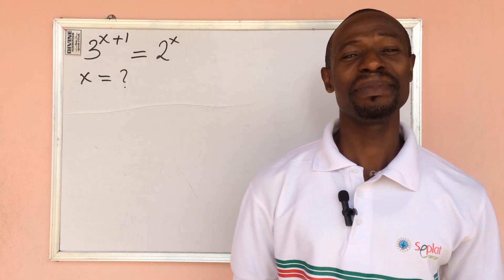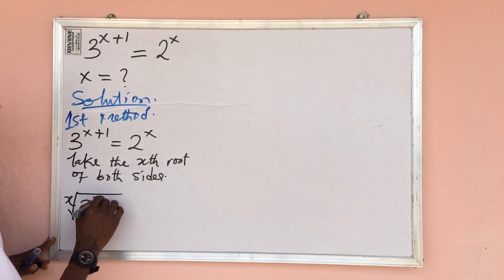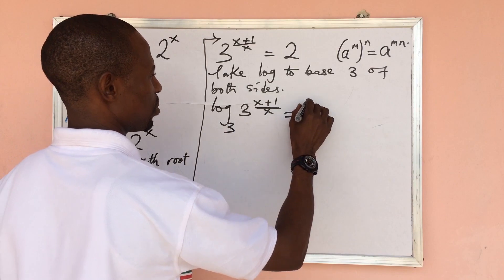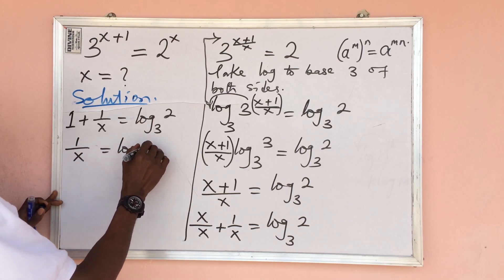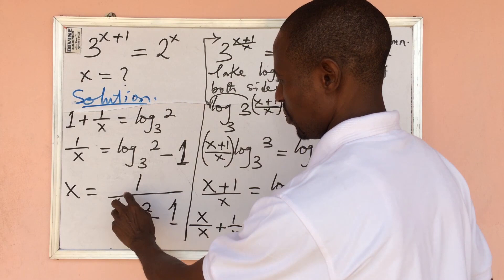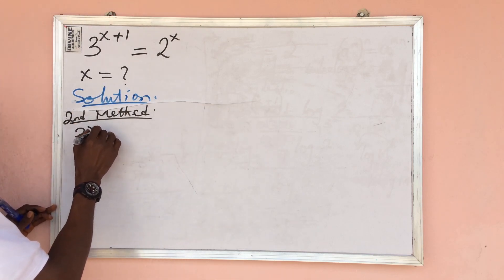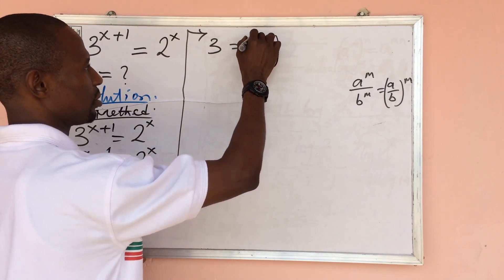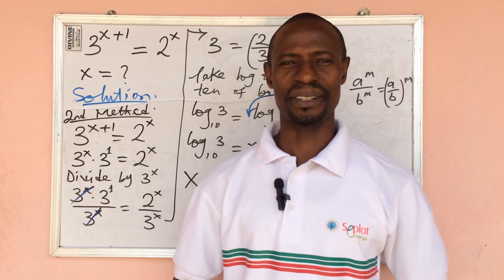A Nice Exponential Solutions | 3^(x+1)=2^x | Tricks To Solving Exponential Equations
In solving this exponential challenge 3^(x+1)=2^x, I will guide you on how to use two different methods to solve this with easy.
In this video I will show you can apply the laws of indices together with the laws of logarithm to get the value of x with easy. The steps to take are well explained in this video. Never skip any part in order to get the full knowledge of the two methods.

Thanks!!!